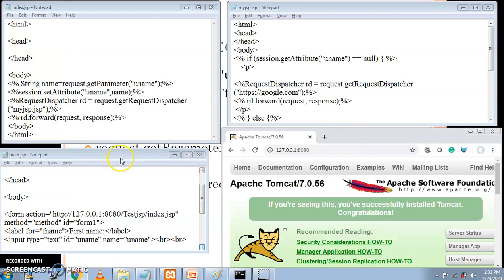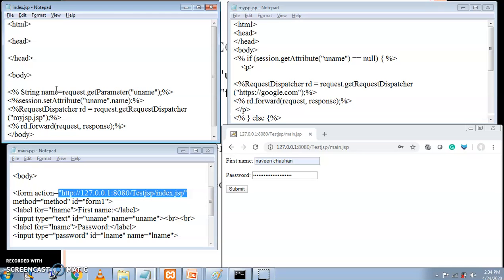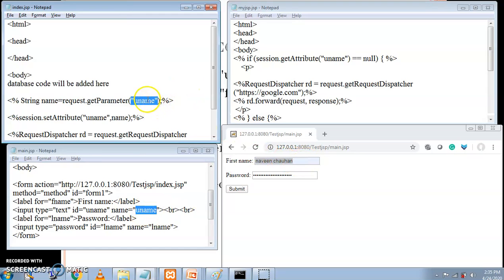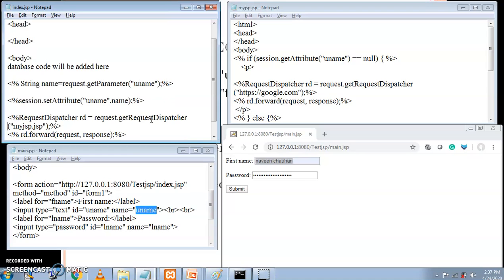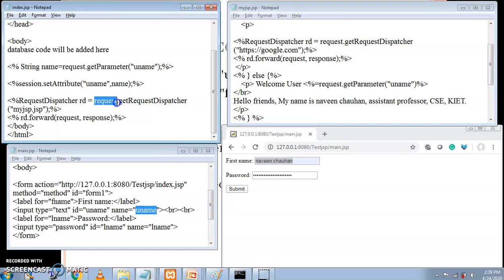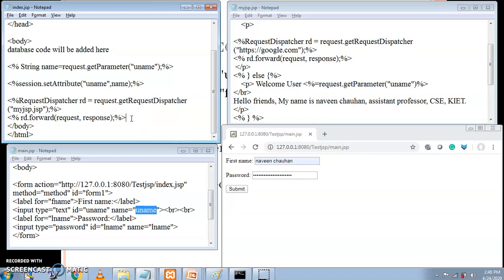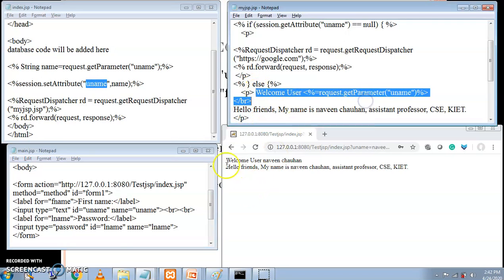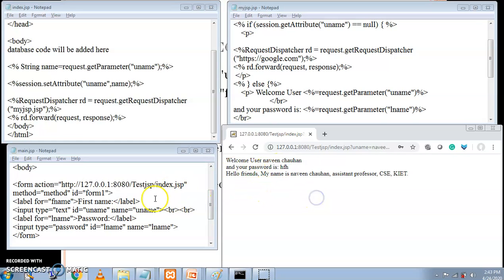Session & Request/Response Object (Part 2) | A Simple Profile Saving Web Application- Part 7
Course Name: “A Simple Profile Saving Web Application”.

Prerequisites: Knowledge of HTML (especially forms) is essential. However, it requires no specialist computer knowledge at its basic level.

Targeted Audience: Any young student especially class XI or XII who is planning to choose the engineering field & has a passion to learn new things, can join the course. This course will help you in learning the concepts of web development easily.

About Course:  There is no requirement of any specific knowledge to start this course. This course contains 9 videos split into 6 broad sections.